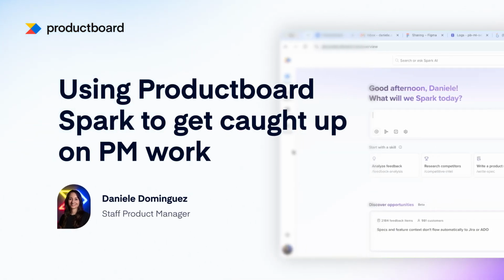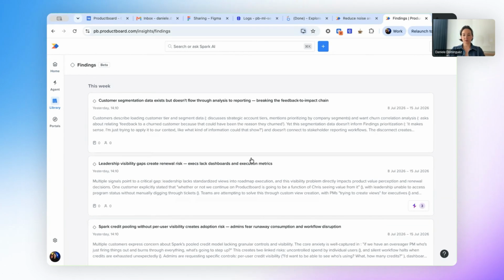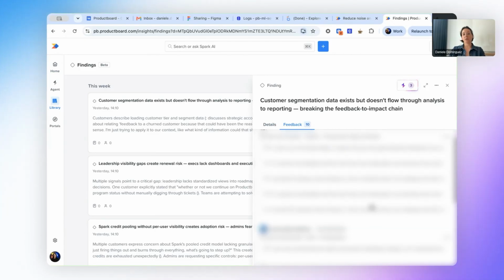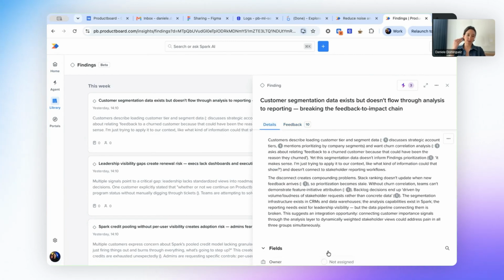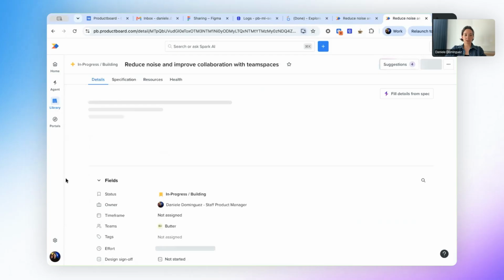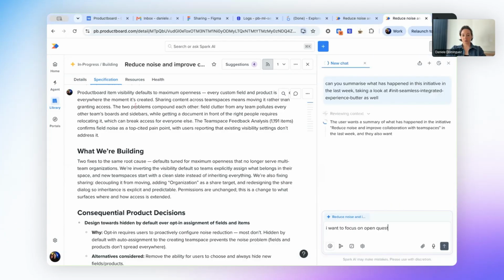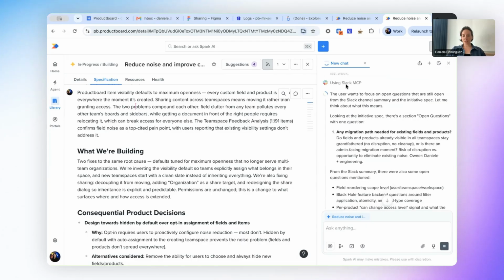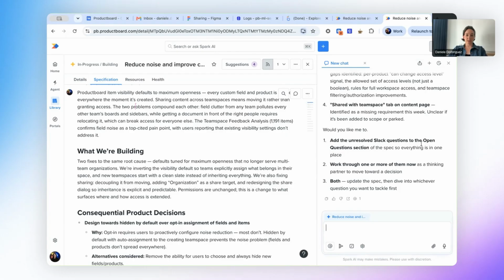How to Use AI to Catch Up on Product Work | Productboard Spark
Coming back from time off means digging through customer feedback, Slack threads, and spec comments to figure out what changed. In this walkthrough, we show how a product manager gets fully caught up in a few minutes using Productboard Spark.

You'll see how to scan new findings in a newsfeed view, drill into the verbatim customer feedback behind a finding, trace it up to the connected opportunity, search across documents, boards, and entities in one place, and ask Spark to summarize what happened in an initiative, pulling context from both Productboard and Slack through the Slack MCP. We also cover steering an in-flight Spark response to add context mid-task and sharing a chat with your team as a single source of truth before a standup.

0:00 Coming back from holiday
0:19 Scanning new findings
1:07 Verifying the feedback behind a finding
1:59 Searching across entities
2:31 Summarizing an initiative with Spark and Slack
3:12 Steering Spark mid-task
4:04 Sharing a chat with your team

ABOUT PRODUCTBOARD
Productboard is the leading product management platform for customer-centric enterprises. Today, thousands of organizations across the globe use Productboard to build the right products, faster. Now you can understand what customers really need, prioritize the most impactful product initiatives, and align everyone around your product roadmap.